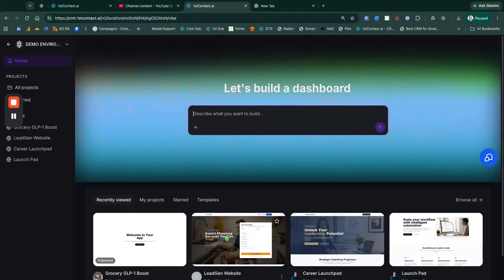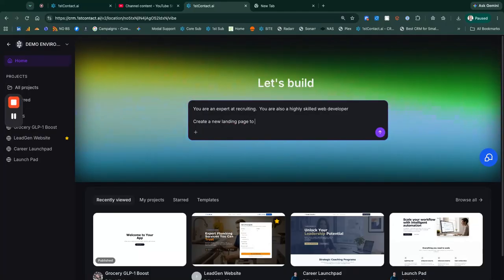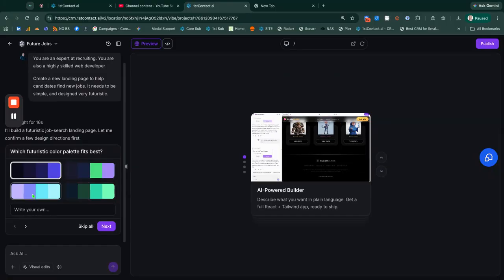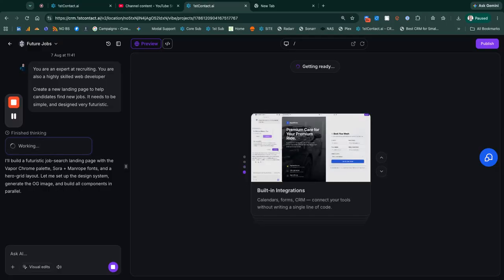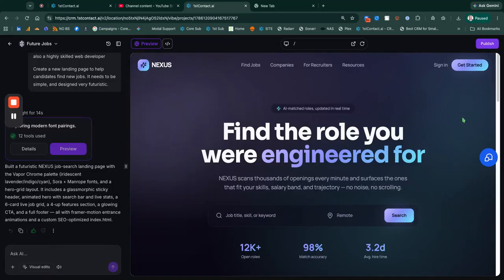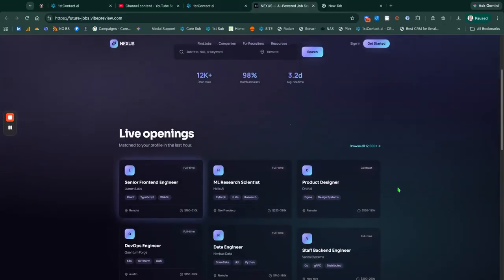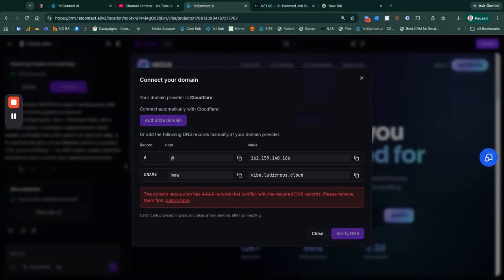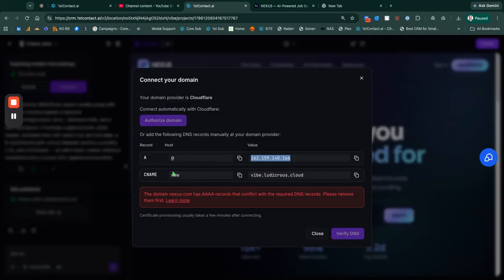How to use the AI Studio to create stunning websites, FAST, in 1stContact.ai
The AI Studio can create amazing websites, and help you launch the site within minutes, not days or weeks.